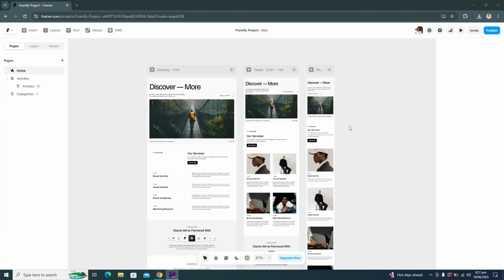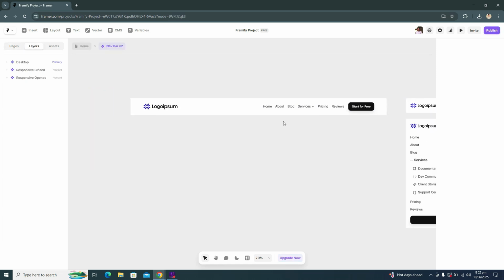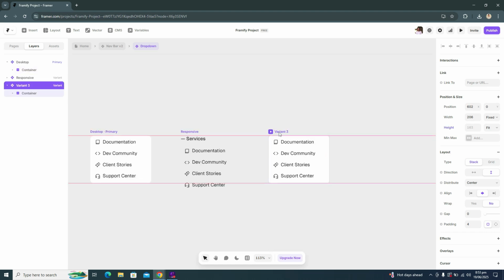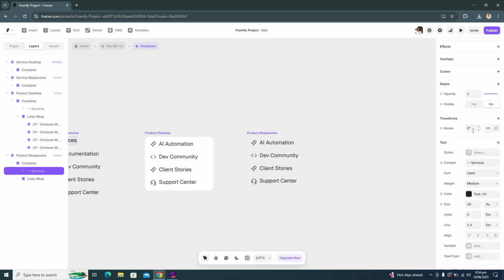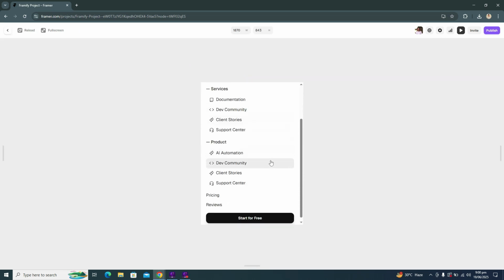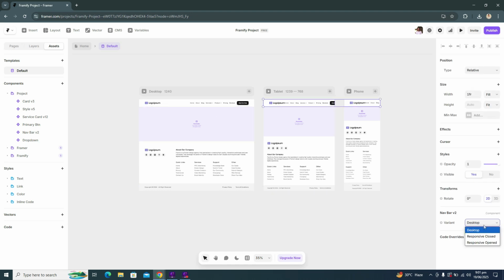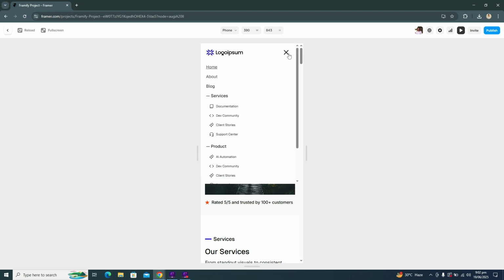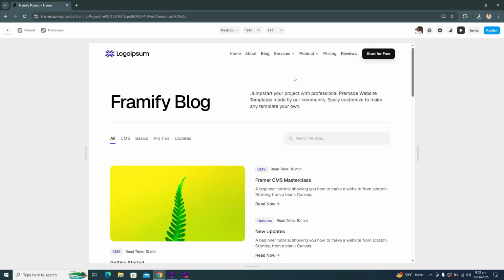How to Use Navbar and Footer Component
Keep your site navigation clean, responsive, and consistent across all pages.